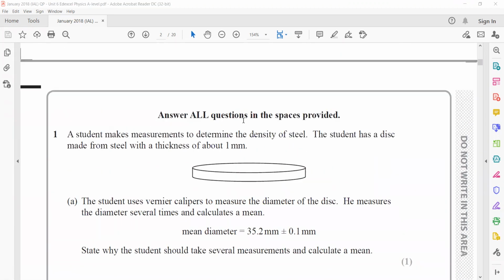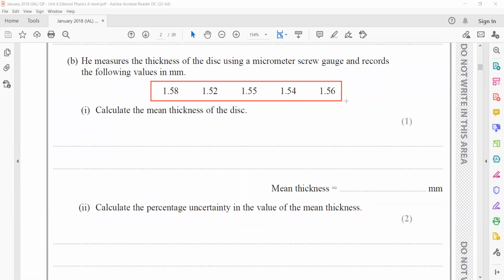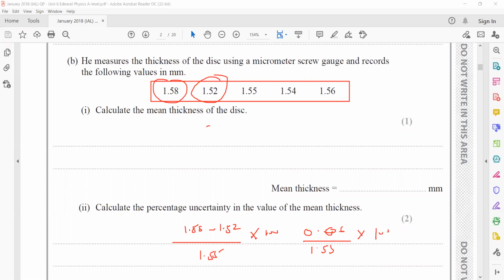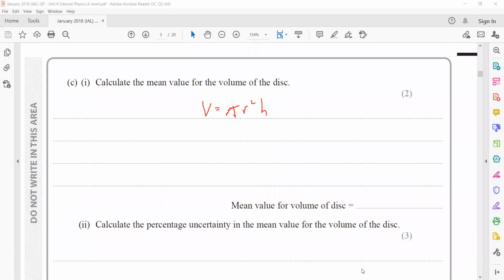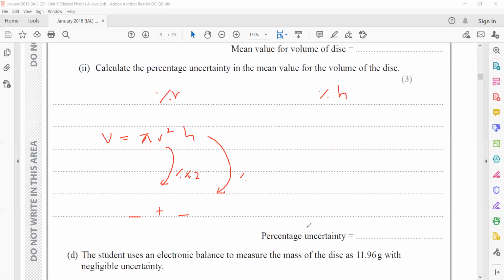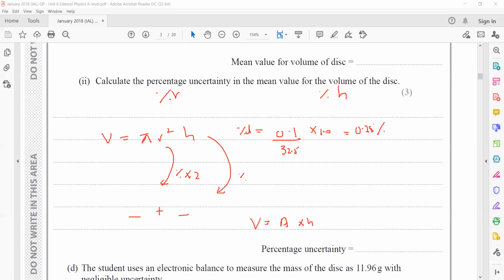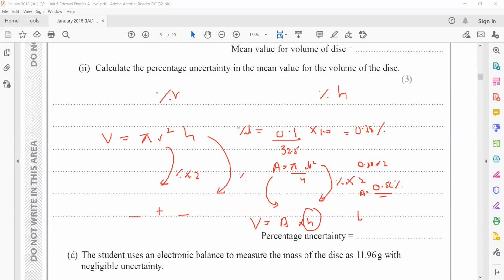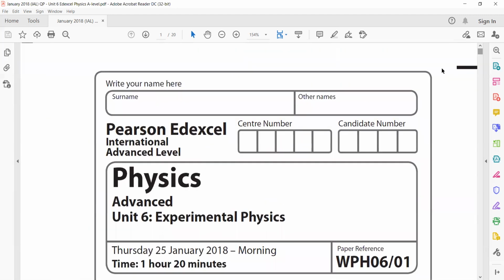Edexcel A2 Physics Unit 6 Jan 2018 student doubts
A2 Physics Unit 6 Jan 2018